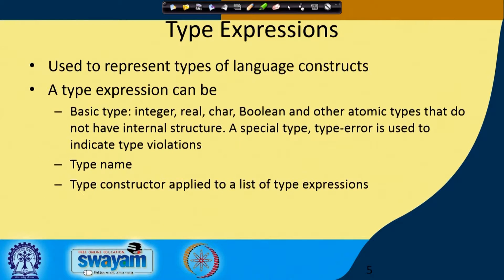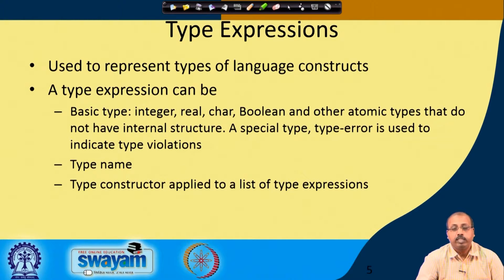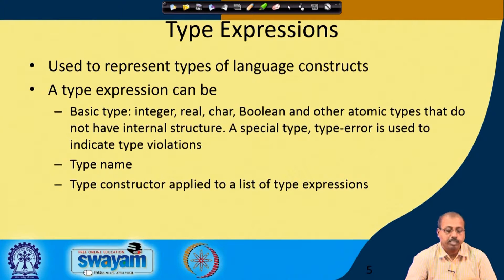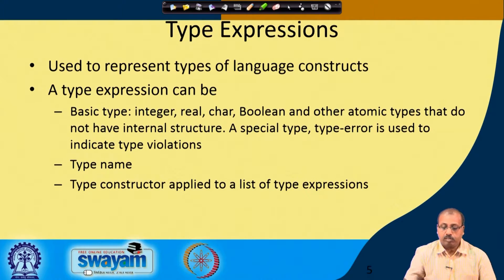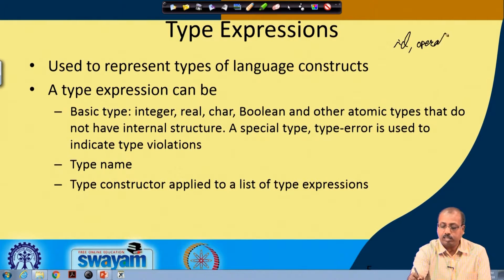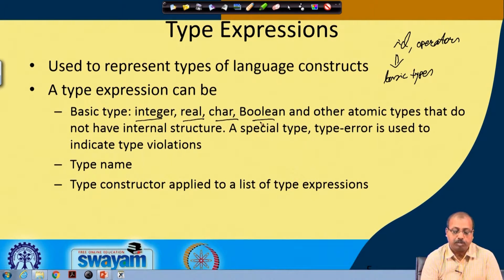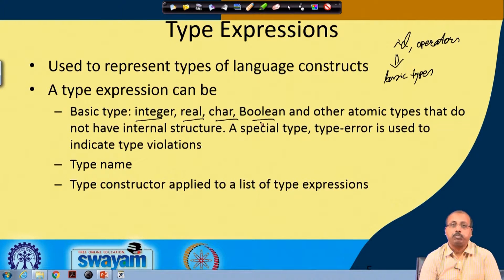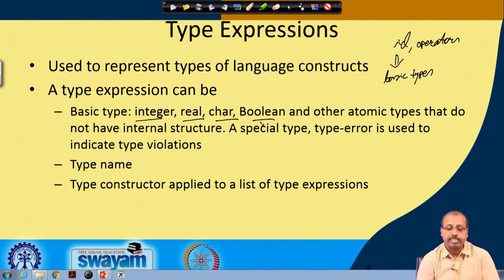Type Checking(Contd…) Linear Feedback Shift Register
Courses: Compiler Design